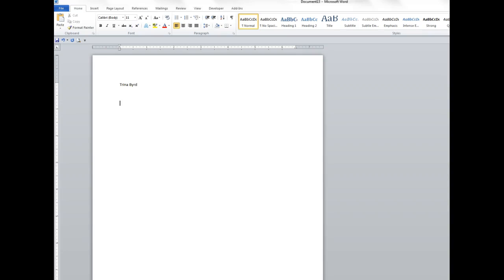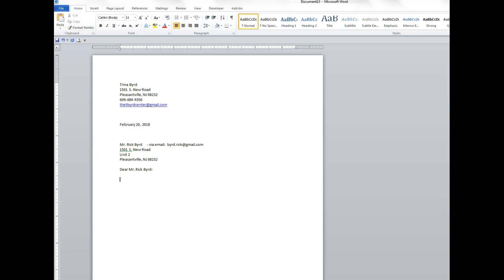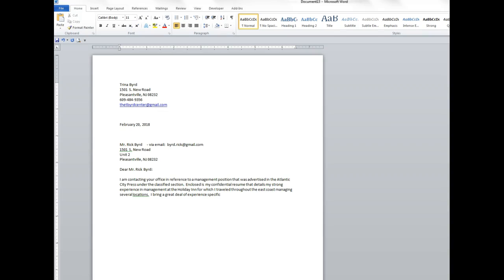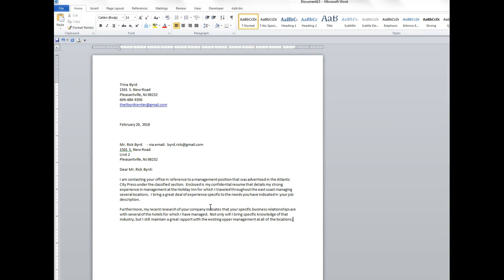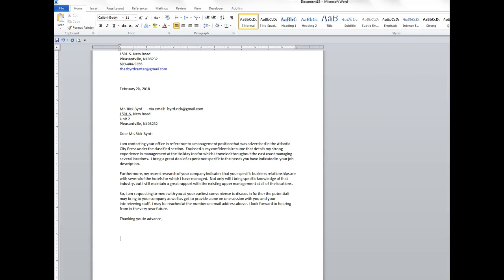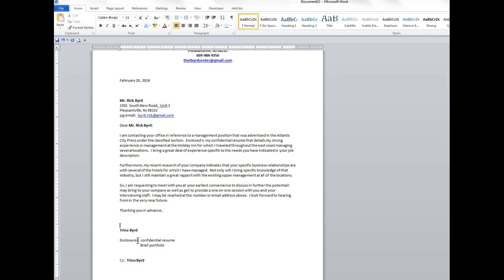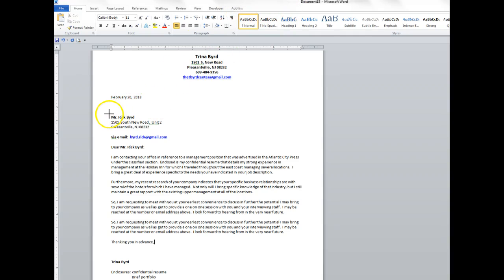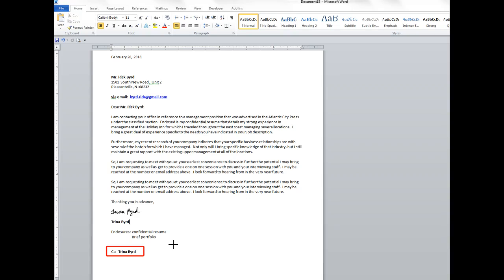Job Search Letter Basics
Get our Free workbook "Why you need Job Search Letters" when you enroll in our free 10 day virtual training platform membership.